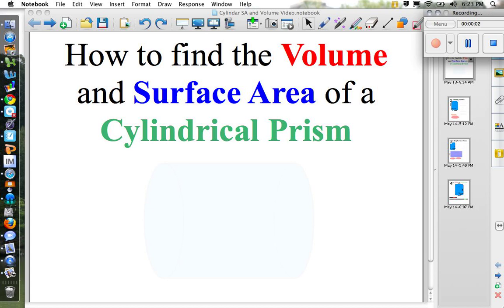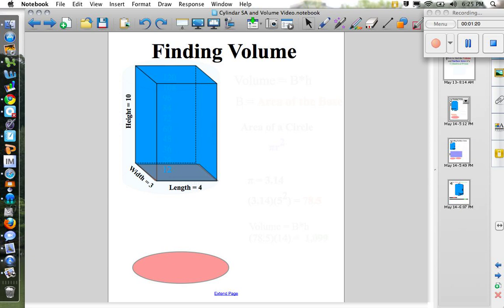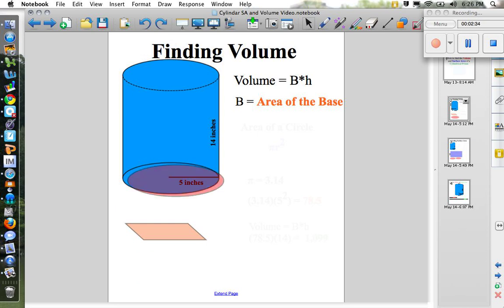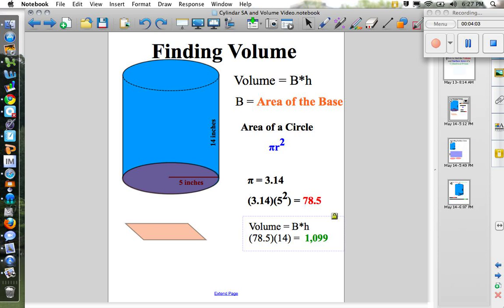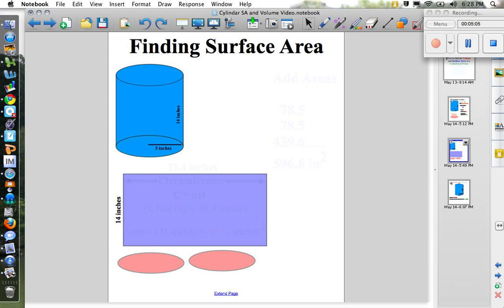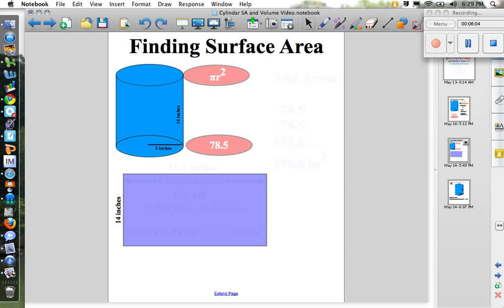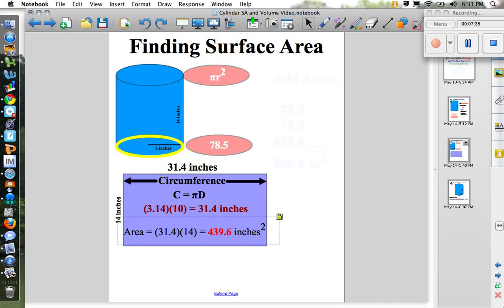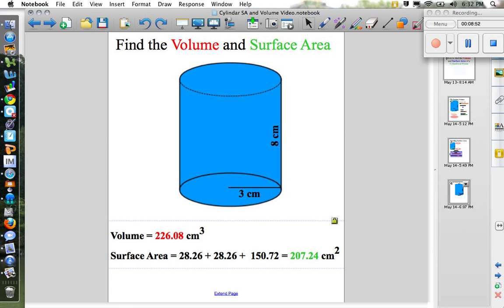Cylindar SA and Volume